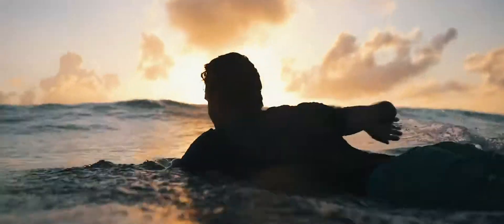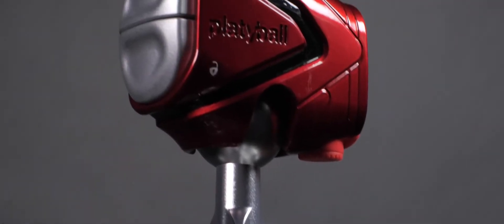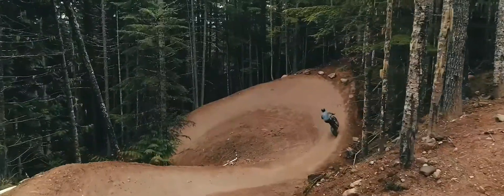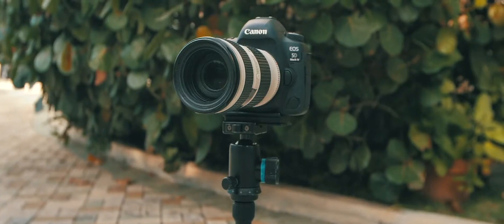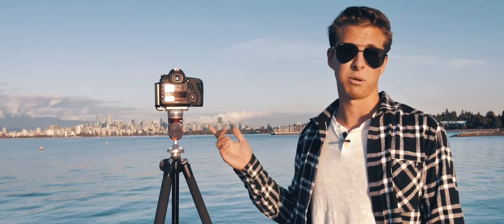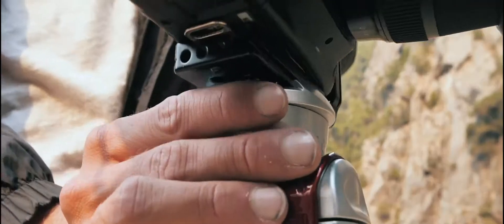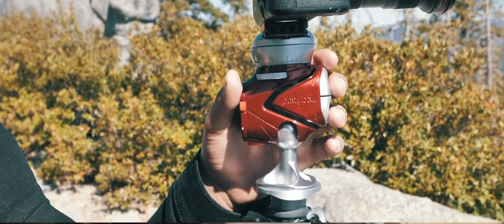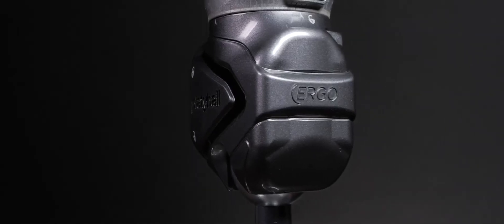Platyball Elite & Ergo